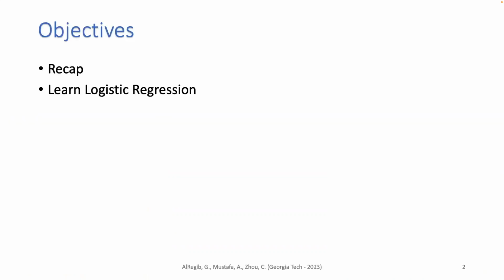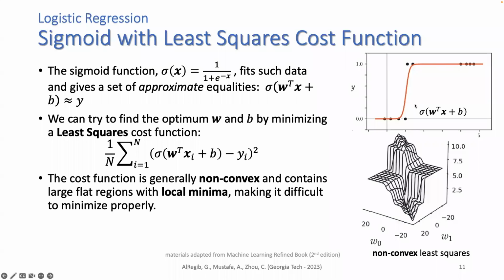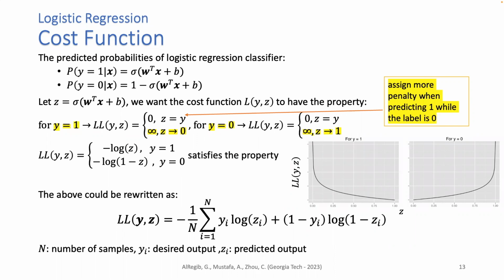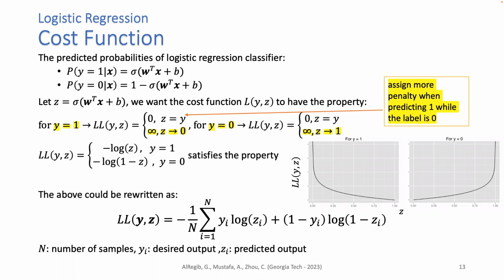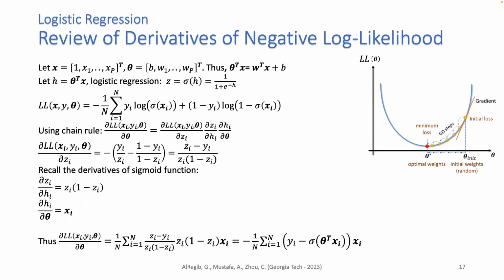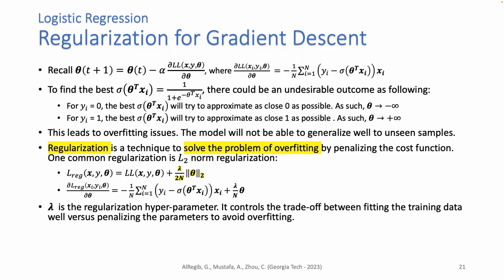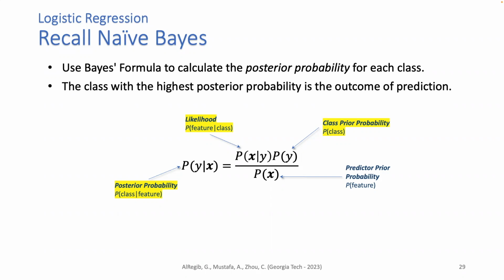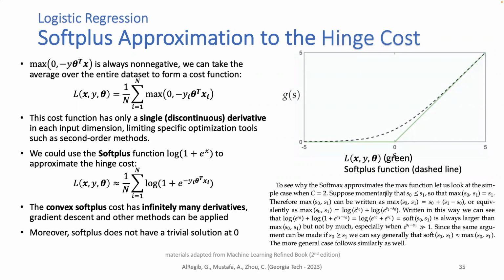Spring 2023 Lecture 3: Classification